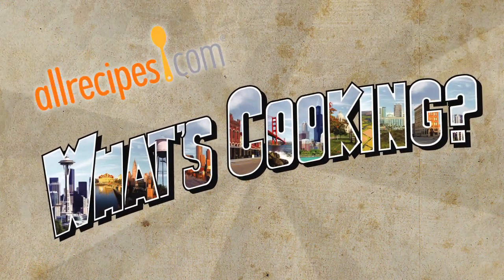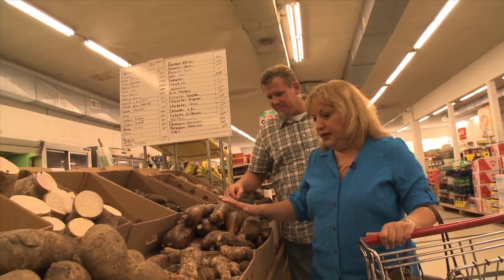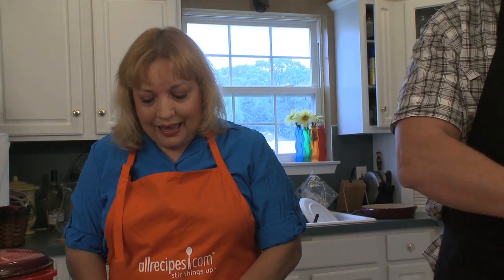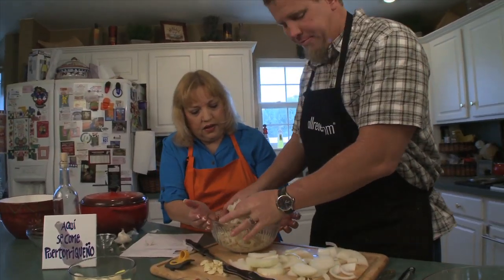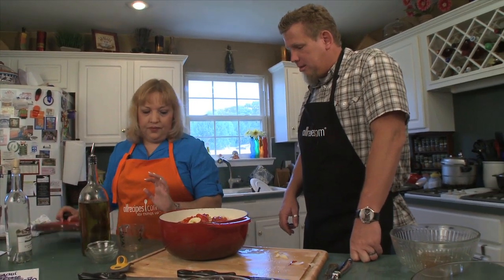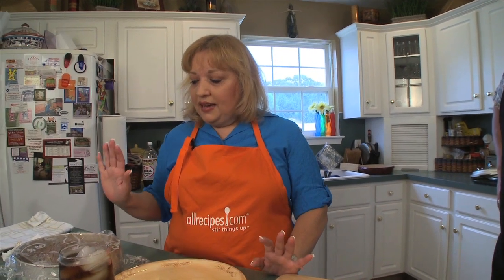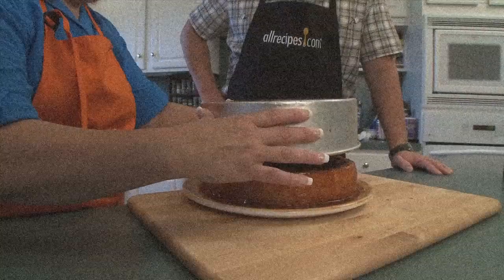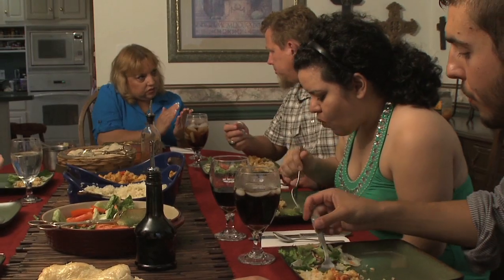Codfish Stew Recipe - Bacalao a la Vizcaina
In this episode of "What's Cooking?" Michael travels to Allentown, Pennsylvania where Allrecipes home cook, Milly, teaches us how to make Bacalao a la Vizcaina, or Codfish Stew!

This Spanish-style fish stew from the Basque region of Spain is a traditional peasant dish popular in Spanish-speaking countries. In Puerto Rico, it is a year-round favorite, but most enjoyed during Lent. This is a fabulous Puerto Rican version. The salt cod blends exceptionally well with the roasted red peppers, while he golden raisins are a great surprise, exploding with a burst of flavor in every other bite. And, the capers give it a briny kick in the finish.

Allrecipes.com "What's Cooking?" is an original web series created to highlight the cooks who have contributed the most-loved content on Allrecipes. In each webisode, an Allrecipes' home cook shares the tips, tricks, and stories behind their amazing dishes. Allrecipes believes it is these home cooks who should be the food celebrities of the world...the ones who cook every day for family and friends out of love and passion (or sometimes just hunger!). Join our host Michael as he explores the kitchens of home cooks around the country in this exciting series.